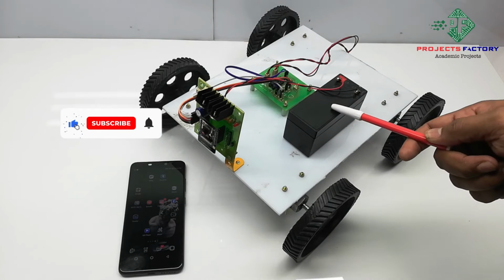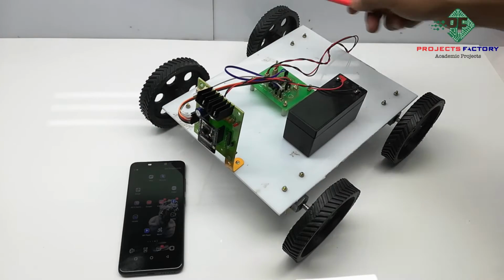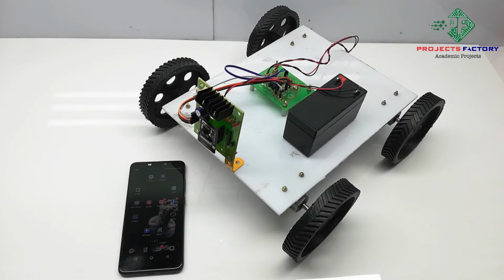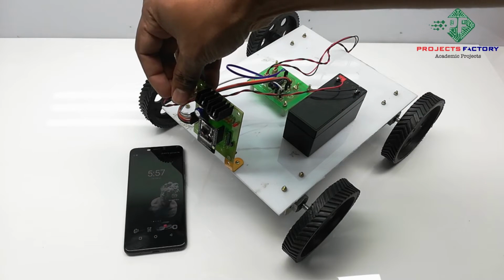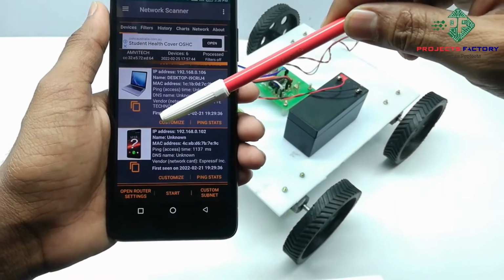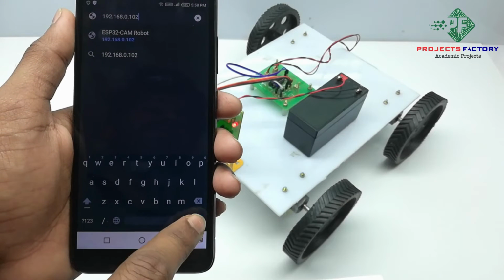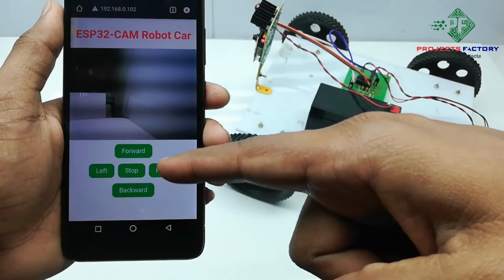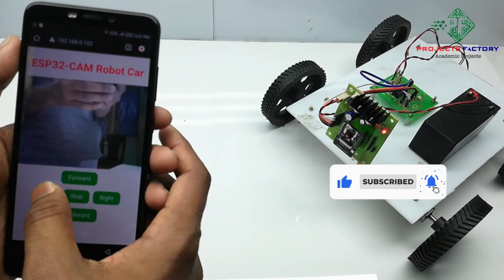ESP32 CAM ROBOT Car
Project short description:
We demonstrate about ESP32 CAM ROBOT Car. Here esp32 cam robot is connected to robot. There is a web server to control the robot there is is switches to control the robot like front, back, right, left, and stop. in that page video will be streamed.